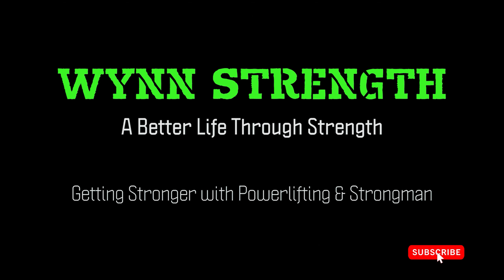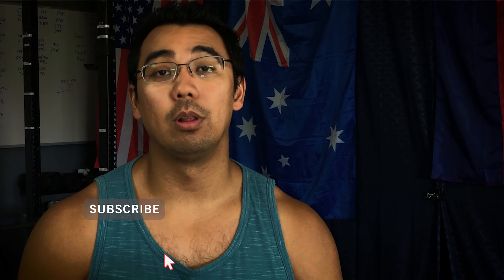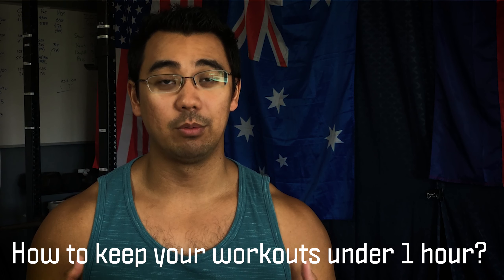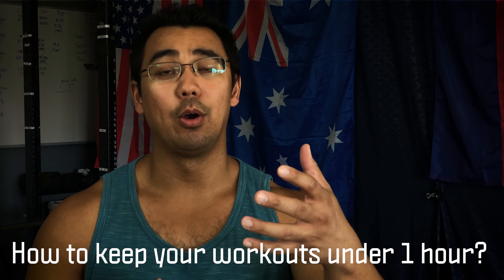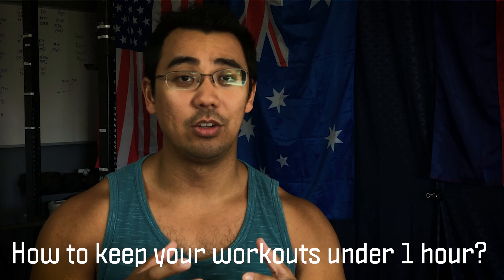How to keep workouts under 1 hour. Maximize strength. Minimize time in the gym.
I answer your questions in under 5 minutes!

Today's Question is: How can you keep workouts within a one hour time frame, whilst still maximizing strength outcomes?

If you have a question you want answered, leave it in the comments below!

_+_+_+_+_+_+_  ANSWER  _+_+_+_+_+_+_

Since not everyone wants to spend 2-3 hours everyday in the gym, this video will provide some ideas to implement in your training to help keep training time to under 1 hour. Unfortunately, because opportunity costs exists, 1 hour in the gym won't be as effective as 3 hours in the gym, but 1 hour is better than 0 hours.

Here are my strategies for creating more efficient workouts.

-    Keep a close eye on your rest times - Utilize rest periods of under 3 minutes
    Research shows that 3 minute rest periods are better than 1 minute rests with regards to bulding muscle size, but if you're time is limited, this is a great place to make a compromise.

-    Use compound lifts
    Big compound movements, like the squat, bench press, deadlift, overhead press, pull up, barbell rows, provide a great way to efficiently structure workouts.
    This is because you're getting in more work with one movement, take the  bench press, you're stressing both the chest AND the triceps.
    The more joints that move with an exercise, the more musculature you're able to activate

-    Do full body workouts
    With full body workouts, you're able to make the week's training a lot more efficient.
    Building muscle size doesn't come from isolation movements, it comes from volume

-   Train most of your lifts in a superset or giant set fashion.
  Supersets will help minimize rest times between each movement. Since we grouping two exercises back to back, we eliminate one block of rest periods.
    Another way is to perform giant sets, inspired by Brian Alsruhe, where you have a main movement, then an explosive secondary movement, then an ab movement and then an antagonist movement. Performed with no rest in between movements, and your regular 90 second to 3 minute rest in between each giant set. This is a way of condensing the exercises down and instead of resting 90 seconds between each individual exercises, you're only getting a 90 second rest per 4 movements.

-   Consider increasing frequency of lifting in order to decrease your time in the gym each session. Instead of working out for 2 hours a day, 3 times a week, maybe look at 1 hour x 5 days a week
    More planning will be required, since you'll only be able to perform two movements a day, think of how you can spread out your movements over a week.

-    Another possibility would be to do 2x 30 minute sessions over a day. If this is more congruent to your schedule, then split up a typical 1 hour workout into 2 sessions.

Hopefully that gave you some ideas to help bring your workout times down and keep your workouts both quick, but as efficient and effective as possible.

Rep Fitness In Stock Items - Updated Daily!

Get your Sling Shot to help alleviate shoulder pain with the Bench Press & get $10 off your first $50+ purchase!